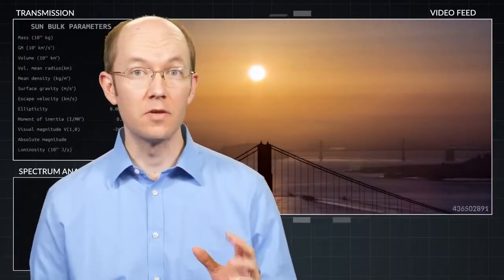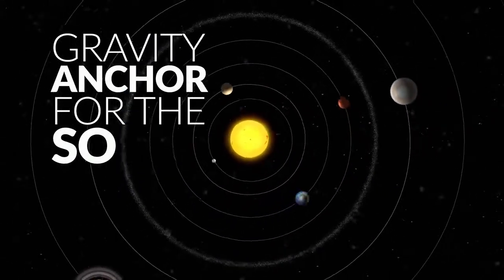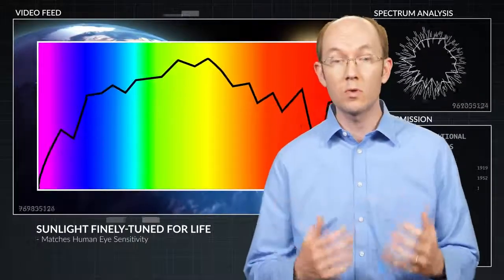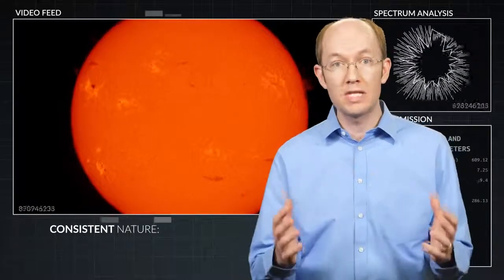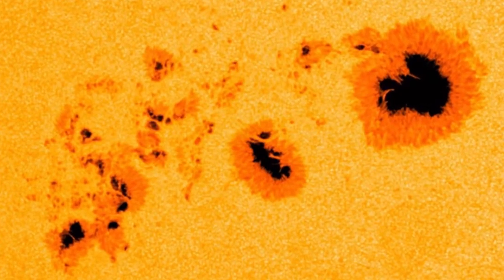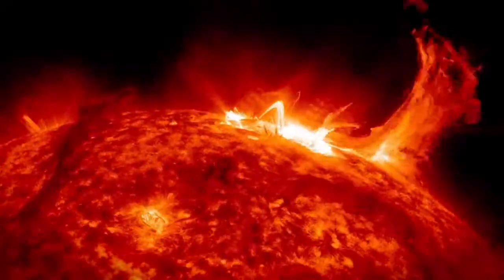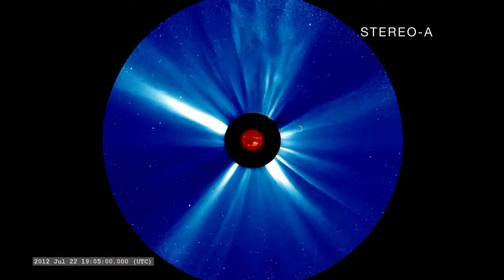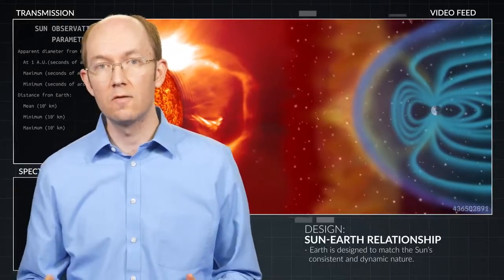The Sun - God's Created Universe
The Sun is the star at the center of the Solar System. It is a nearly perfect sphere of hot plasma,with internal convective motion that generates a magnetic field via a dynamo process. It is by far the most important source of energy for life on Earth. Its diameter is about 1.39 million kilometers (864,000 miles), or 109 times that of Earth, and its mass is about 330,000 times that of Earth. It accounts for about 99.86% of the total mass of the Solar System.[18] Roughly three quarters of the Sun's mass consists of hydrogen (~73%); the rest is mostly helium (~25%), with much smaller quantities of heavier elements, including oxygen, carbon, neon, and iron.

Jer 29:11: For I know the plans I have for you," declares the LORD, "plans to prosper you and not to harm you, plans to give you hope and a future.
Rom 8:28: And we know that in all things God works for the good of those who love him, who have been called according to his purpose.
Phil 4:13: I can do everything through him who gives me strength.
Gen 1:1: In the beginning God created the heavens and the earth.
Prov 3:5: Trust in the LORD with all your heart and lean not on your own understanding.
Prov 3:6: in all your ways acknowledge him, and he will make your paths straight.
Rom 12:2: Do not conform any longer to the pattern of this world, but be transformed by the renewing of your mind. Then you will be able to test and approve what God's will is—his good, pleasing and perfect will.
Phil 4:6: Do not be anxious about anything, but in everything, by prayer and petition, with thanksgiving, present your requests to God.
Matt 28:19: Therefore go and make disciples of all nations, baptizing them in the name of the Father and of the Son and of the Holy Spirit.
Eph 2:8: For it is by grace you have been saved, through faith—and this not from yourselves, it is the gift of God—
Gal 5:22: But the fruit of the Spirit is love, joy, peace, patience, kindness, goodness, faithfulness,
Rom 12:1: Therefore, I urge you, brothers, in view of God's mercy, to offer your bodies as living sacrifices, holy and pleasing to God—this is your spiritual act of worship.
John 10:10: The thief comes only to steal and kill and destroy; I have come that they may have life, and have it to the full.
Acts 18:10: For I am with you, and no one is going to attack and harm you, because I have many people in this city."
Acts 18:9: One night the Lord spoke to Paul in a vision: "Do not be afraid; keep on speaking, do not be silent.
Acts 18:11: So Paul stayed for a year and a half, teaching them the word of God.
Gal 2:20: I have been crucified with Christ and I no longer live, but Christ lives in me. The life I live in the body, I live by faith in the Son of God, who loved me and gave himself for me.
1 John 1:9: If we confess our sins, he is faithful and just and will forgive us our sins and purify us from all unrighteousness.
Rom 3:23: for all have sinned and fall short of the glory of God,
John 14:6: Jesus answered, "I am the way and the truth and the life. No one comes to the Father except through me.
Matt 28:20: and teaching them to obey everything I have commanded you. And surely I am with you always, to the very end of the age."
Rom 5:8: But God demonstrates his own love for us in this: While we were still sinners, Christ died for us.
Phil 4:8: Finally, brothers, whatever is true, whatever is noble, whatever is right, whatever is pure, whatever is lovely, whatever is admirable—if anything is excellent or praiseworthy—think about such things.
Phil 4:7: And the peace of God, which transcends all understanding, will guard your hearts and your minds in Christ Jesus.
Josh 1:9: Have I not commanded you? Be strong and courageous. Do not be terrified; do not be discouraged, for the LORD your God will be with you wherever you go."
Isa 40:31: but those who hope in the LORD will renew their strength. They will soar on wings like eagles; they will run and not grow weary, they will walk and not be faint.
Eph 2:9: not by works, so that no one can boast.
Rom 6:23: For the wages of sin is death, but the gift of God is eternal life in Christ Jesus our Lord.
Gal 5:23: gentleness and self-control. Against such things there is no law.
Isa 53:5: But he was pierced for our transgressions, he was crushed for our iniquities; the punishment that brought us peace was upon him, and by his wounds we are healed.
1 Pet 3:15: But in your hearts set apart Christ as Lord. Always be prepared to give an answer to everyone who asks you to give the reason for the hope that you have. But do this with gentleness and respect,
2 Tim 3:16: All Scripture is God-breathed and is useful for teaching, rebuking, correcting and training in righteousness,
Matt 6:33: But seek first his kingdom and his righteousness, and all these things will be given to you as well.